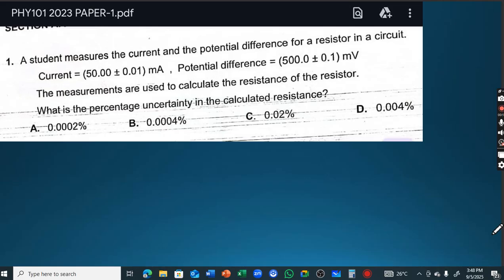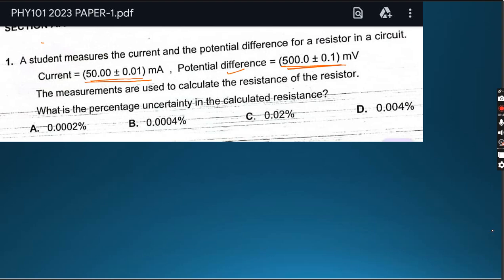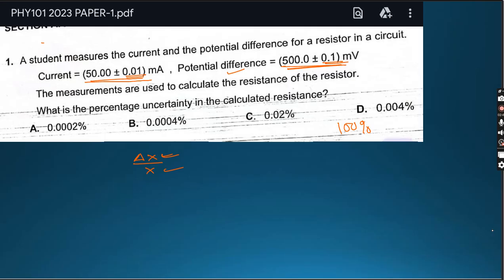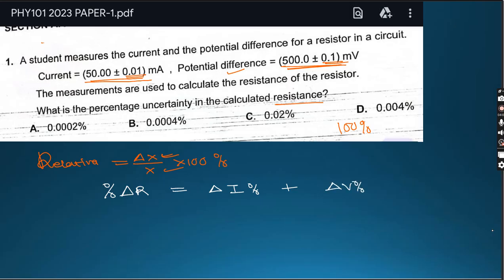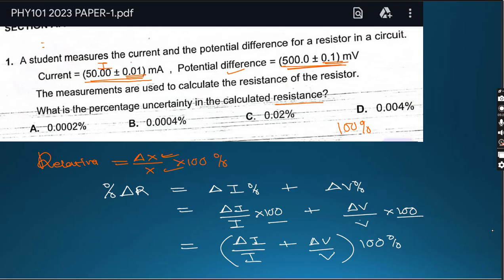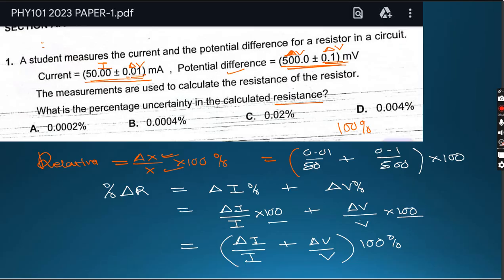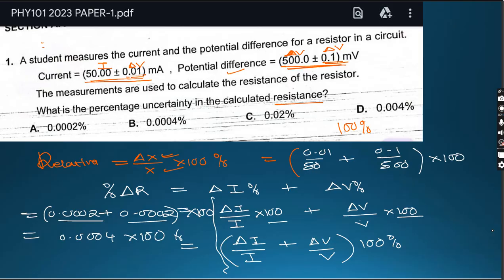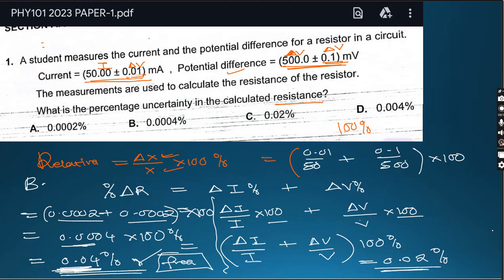UNITS AND MEASUREMENTS - HOW TO THE FIND PERCENTAGE UNCERTAINTY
In this video, we solve a physics exam-style question on percentage uncertainty in resistance using Ohm’s law .
You’ll learn how to:
✔ Apply uncertainty rules for division
✔ Calculate percentage uncertainties step by step

This is a real example from PHY101 past paper, making it perfect practice for university and college students preparing for tests and exams.

💡 Don’t just memorize formulas—understand the method and boost your confidence in Physics!